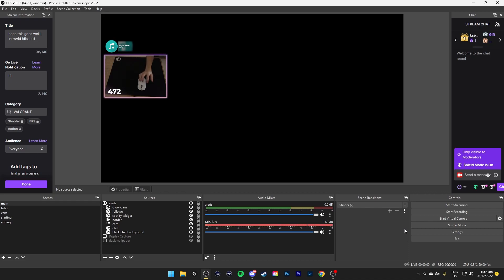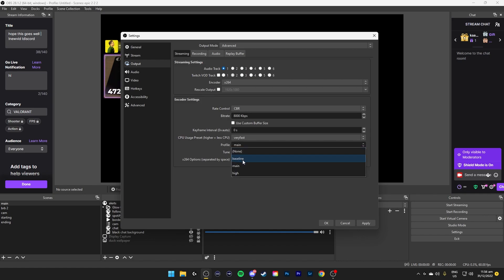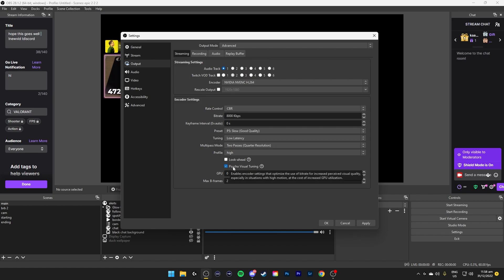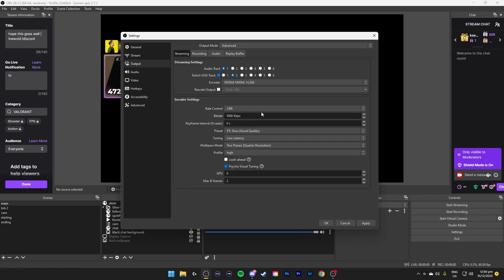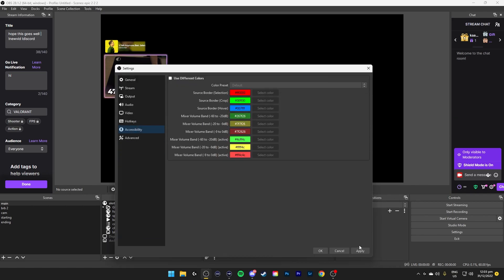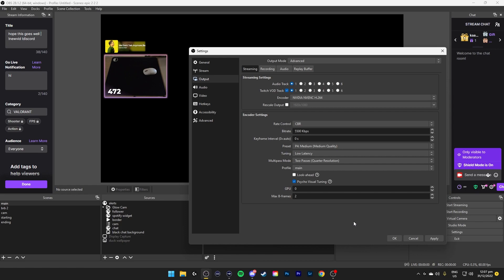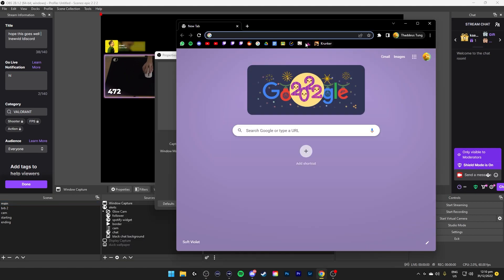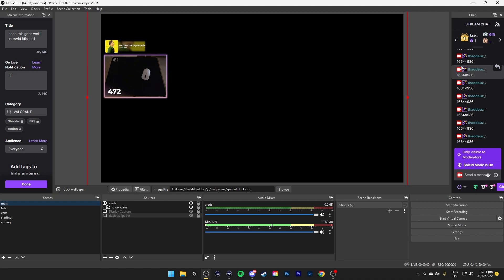BEST OBS SETTINGS 2023 (performance/quality)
Sensitivity: 1600 DPI Windows 3/11 | Krunker: 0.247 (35cm/360) | Valorant: 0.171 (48cm/360)
FOV: Krunker: 70 | Apex: 110
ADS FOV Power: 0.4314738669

Mouse : Logitech G Pro X Superlight (White), Tiger Ice Skates
Mousepad : LGG Mercury XL (490x410x4mm)
Keyboard : Logitech G915 TKL Black (Tactile)
Monitor : PRISM+ PG240 165hz (24”)
Headset : G Pro X Wireless / Moondrop Chu / Sony WH-1000XM4
Mic: Shure MV7 + Wave XLR / HyperX QuadCast
PC: Ryzen 7 3800X, RTX 2070 SUPER, 32 GB Ram
Chair: Secretlab OMEGA 2020 Series Gaming Chair

Client: Steam/Browser